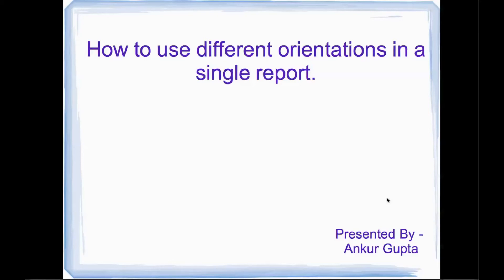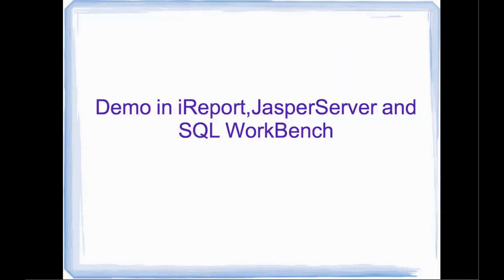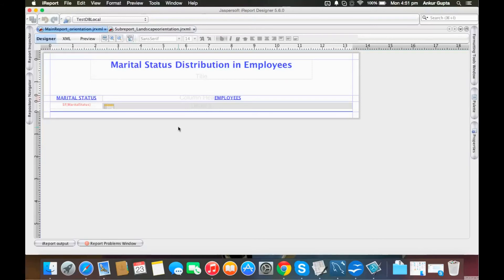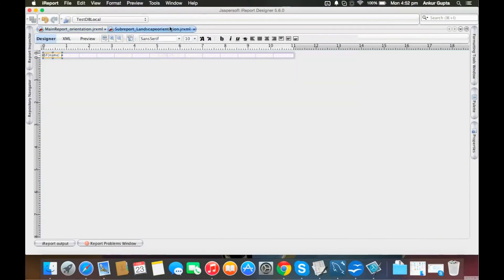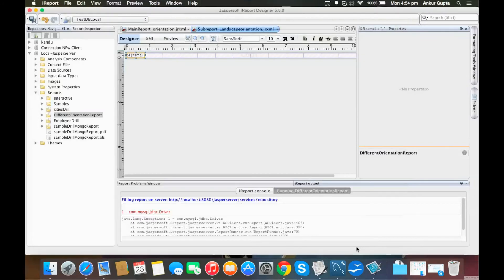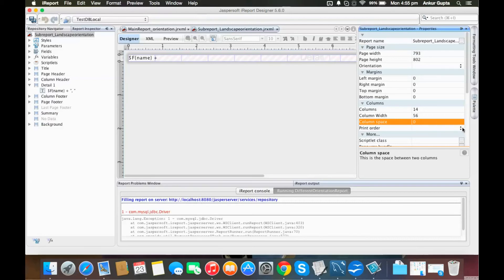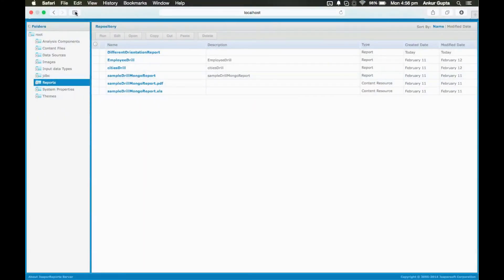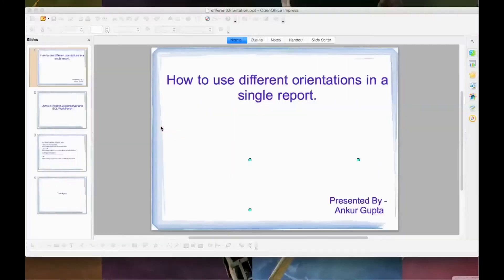Tutorial to implement Portrait and Landscape orientation in a Single Jasper Report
This video will enable you to use different orientations that is Landscape/Portrait or Horizontal/Vertical layout of data in jasper report.